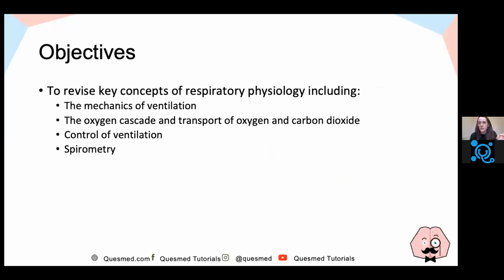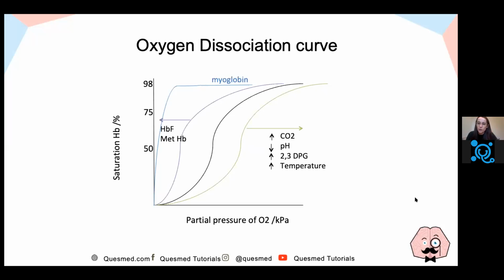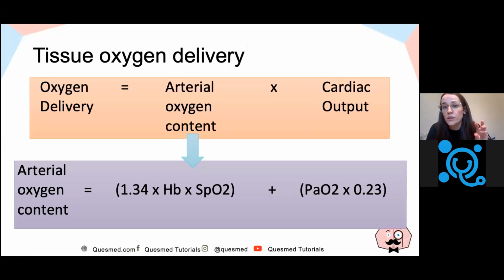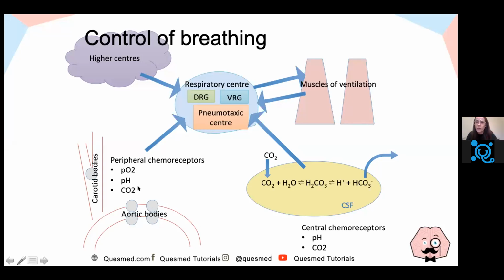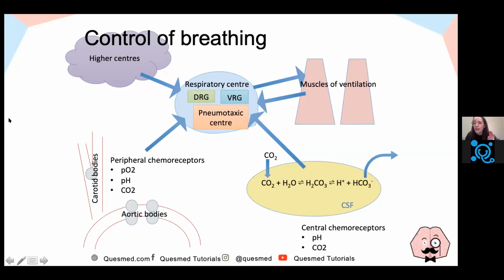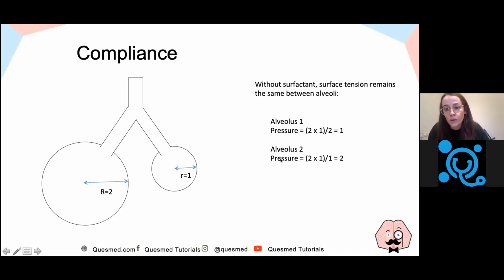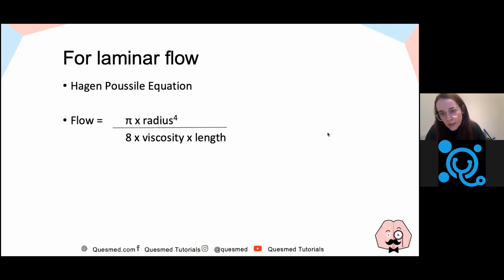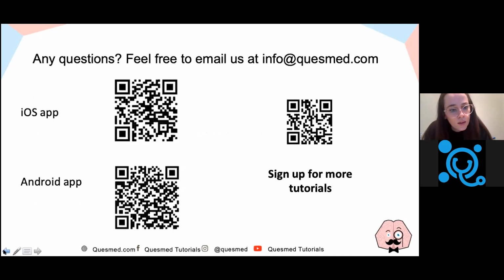UKMLA AKT Respiratory Physiology: Management and Complications | Multiple Choice Questions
UKMLA AKT

Join Anaesthetic trainee Dr Cullumbine as she goes through high yield Single Best Answer Questions in Respiratory Physiology. This session is primarily aimed at early year medical students studying physiology but may be useful for those interested in brushing up on physiology with a view to do anaesthetics in the future!